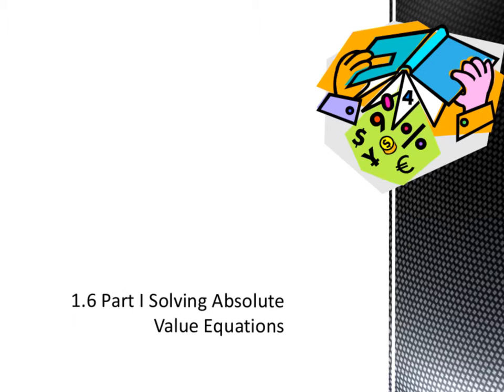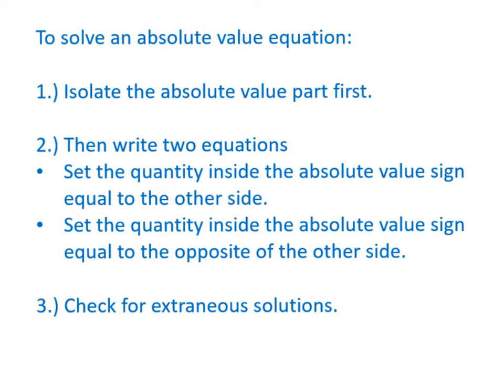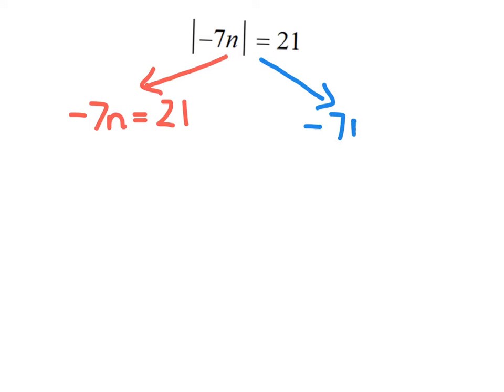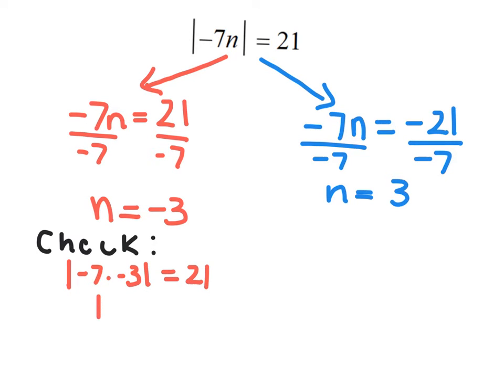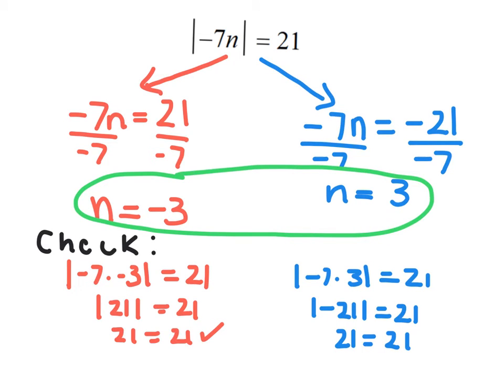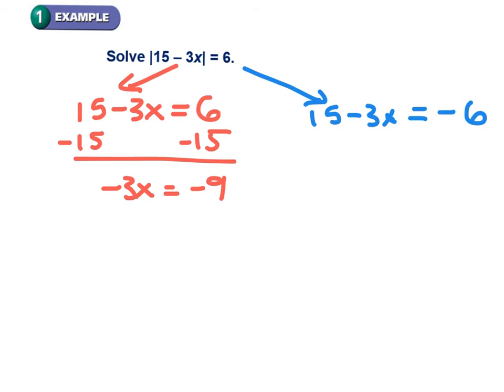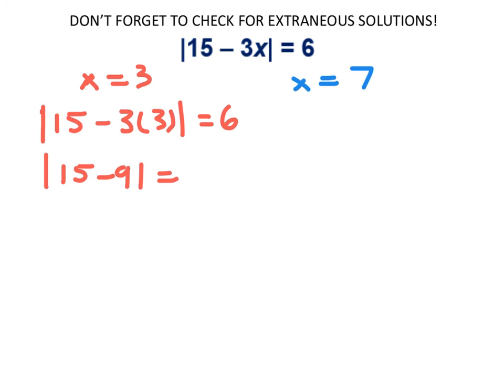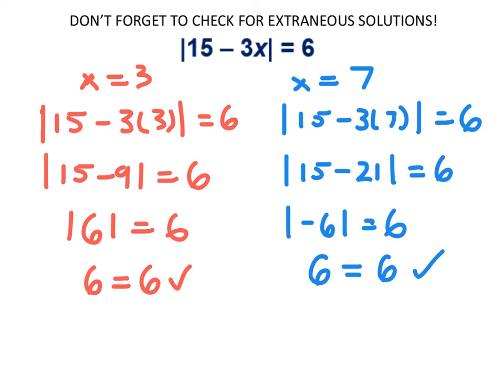1-6 Part I Day 1 Absolute Value Equations